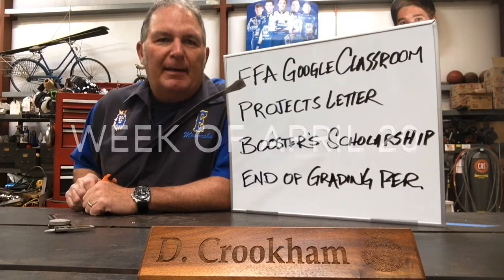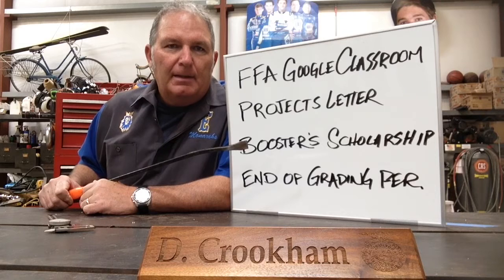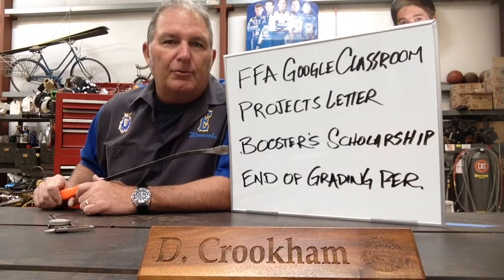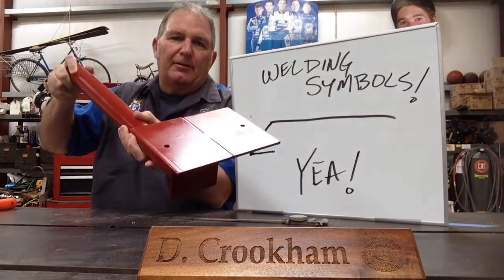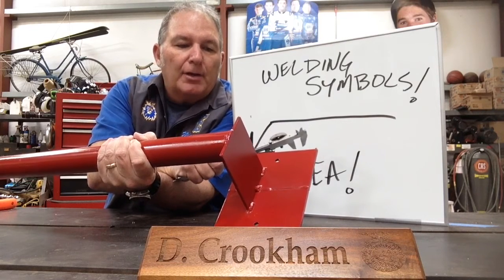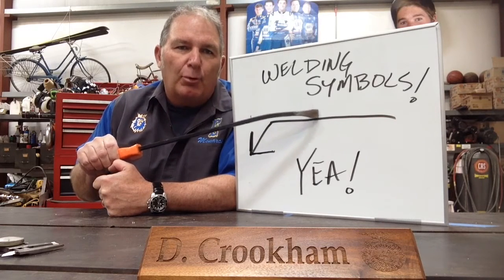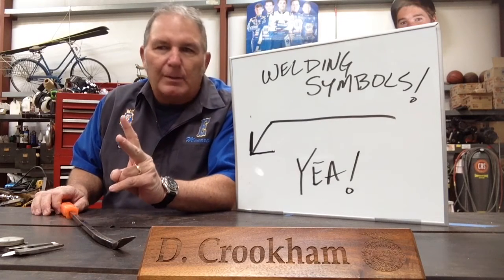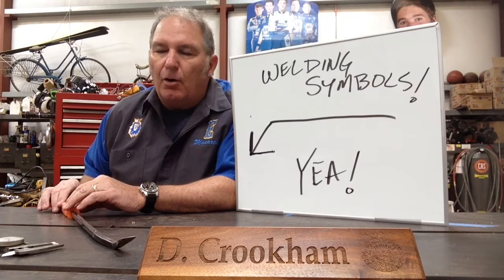Ag Mech April 20